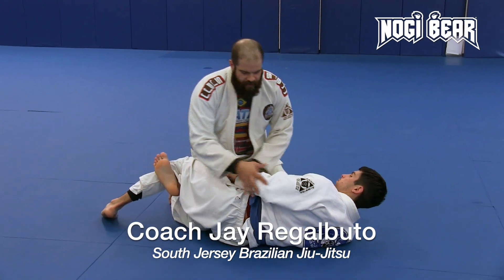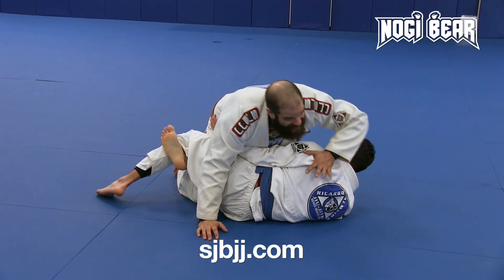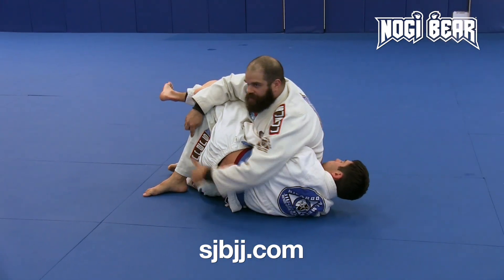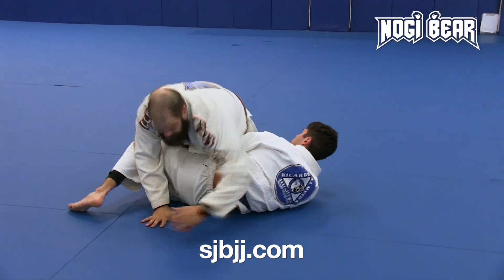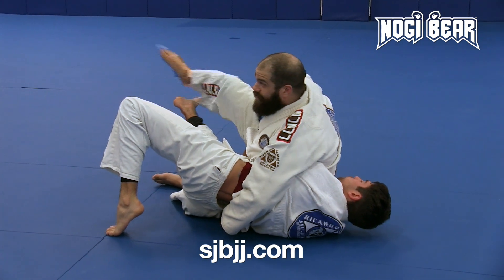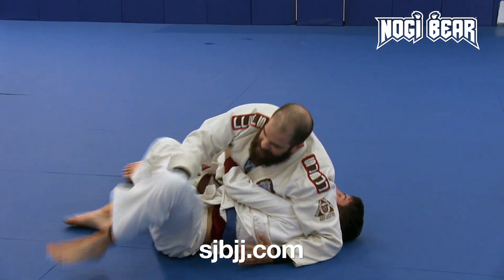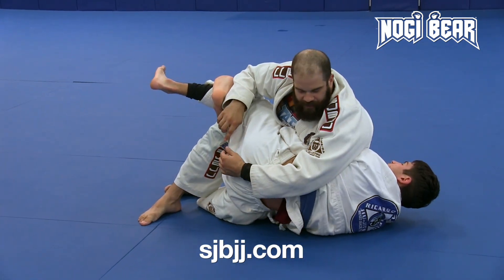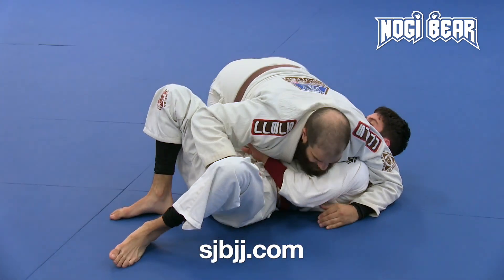How to Pass Half Guard by Jay Regalbuto of South Jersey Brazilian Jiu-Jitsu • Nogi Bear®